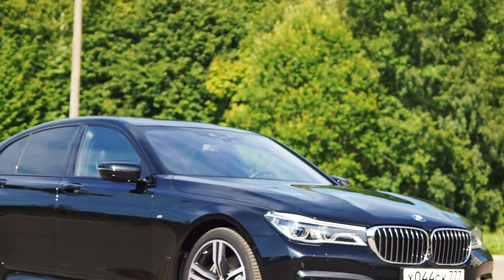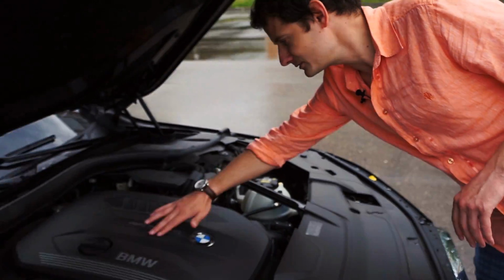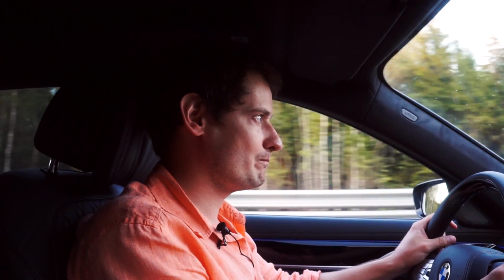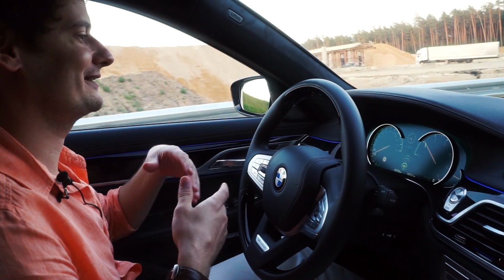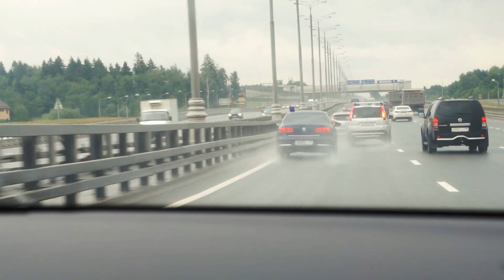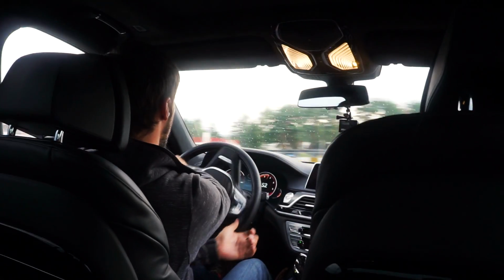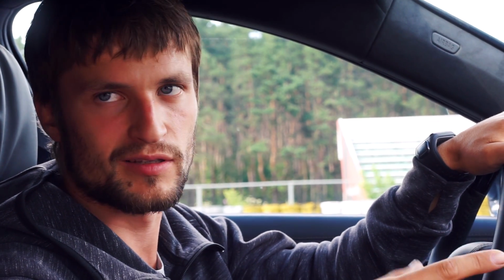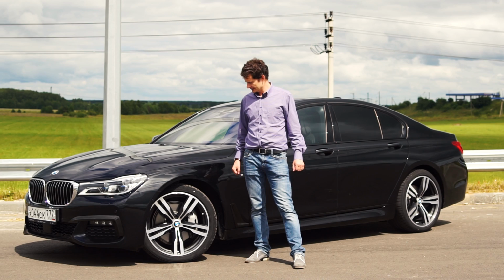BMW 740d G11 (English version) test-drive M Pack G11/G12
Please welcome one of the best cars of our time - the BMW 740D G11.

I found that out for myself after spending more than 3000 kilometers behind the wheel of a 740D.
This marvelous car is perfect for long distance drives.
However, those k`s weren't merely spent in cities or on the highway...
I gave the new diesel 7 a healthy dose of exercise on the track at Myachkovo, with the help of professional racing driver Yefim Gantmacher - big thanks to him for that! So check out the test: you'll find an interesting take on this wonderful automobile with its brand new B57 diesel, which you're guaranteed to fall in love with after spending just a few days together.

The following music was used for the video:
1. Sergei Sergeevich Prokofyev: "Alexander Nevskiy" cantata reworked by Malvine (track - Kontata), which can be downloaded via the following
2. Music from Peter Ilyich Chaikovsky`s balet "Swan Lake", the composition can be downloaded via the following
3. Music by Alexander Borodin from the opera "Prince Igor - Polovtsian dances", reworked by Alcyne, the track can be downloaded via the following